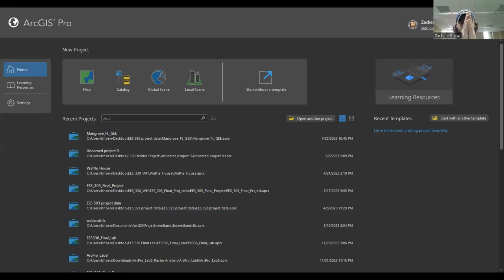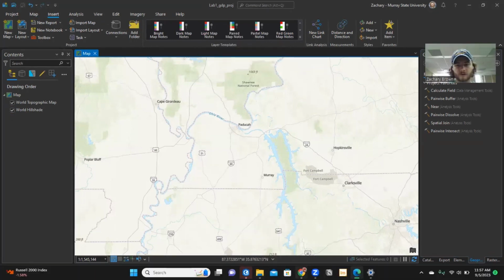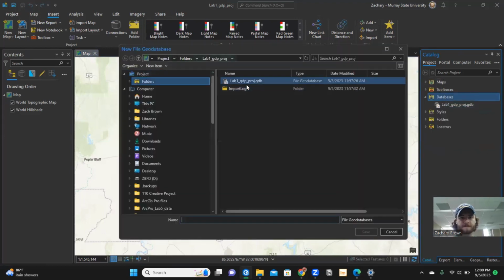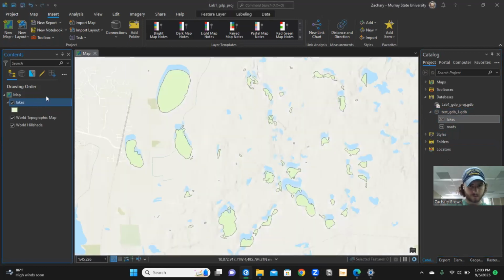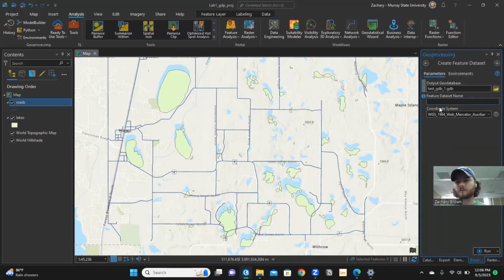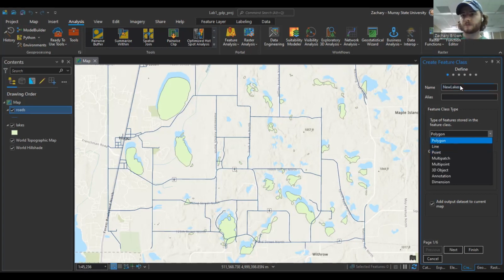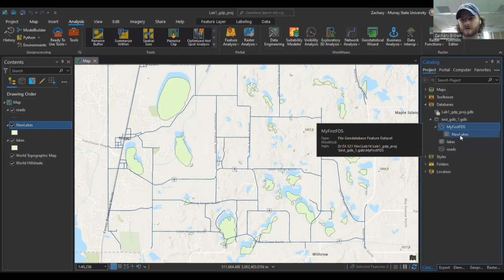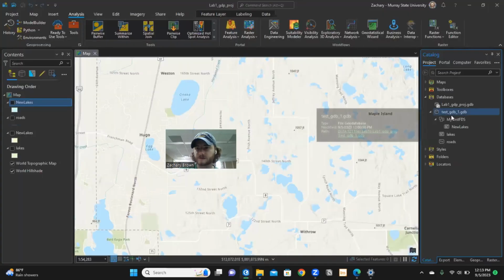521 Lab1b Help